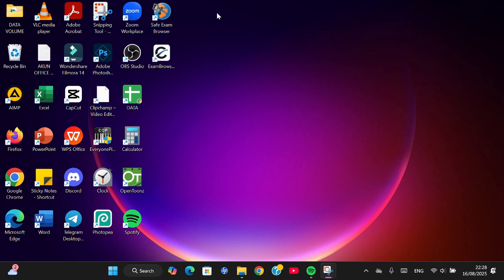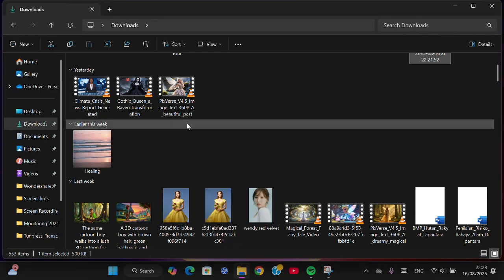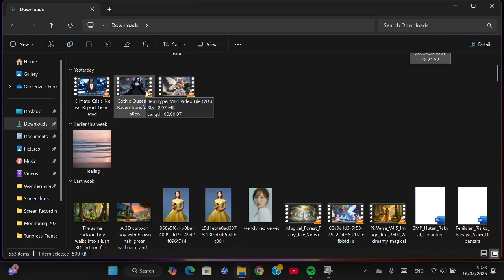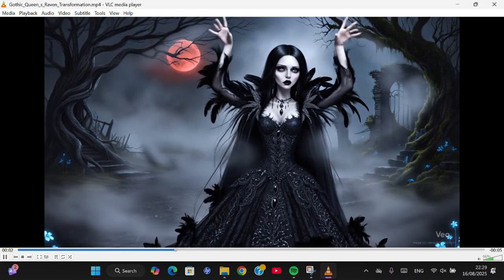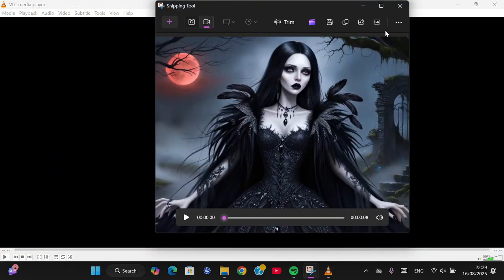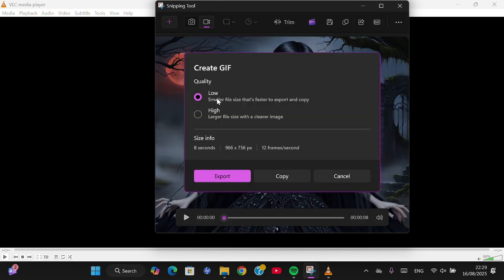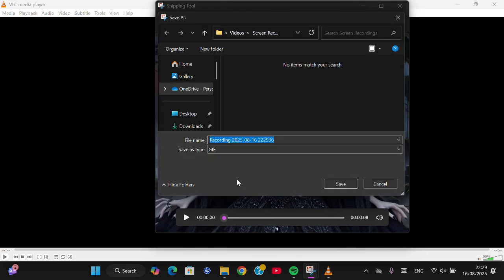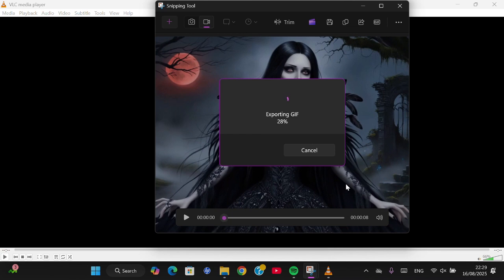🖼 Windows Hack You Need! | Make GIFs Instantly Using Snipping Tool (Step-by-Step)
Here’s a hidden Windows trick you’ll love! 🖼 In this tutorial, I’ll show you how to use the Snipping Tool to make GIFs instantly without downloading any third-party apps. This step-by-step guide works perfectly on Windows 10 and Windows 11, and it’s a super useful hack for creating memes, tutorials, or quick reaction clips. If you’ve ever wanted to turn your screen recordings into GIFs easily, this method will save you so much time. It’s simple, fast, and something every Windows user should know.